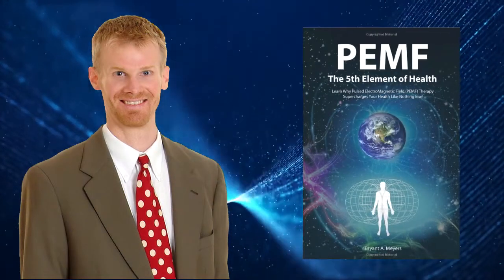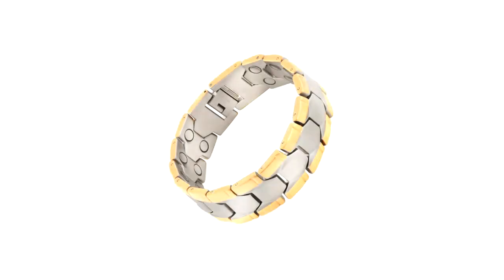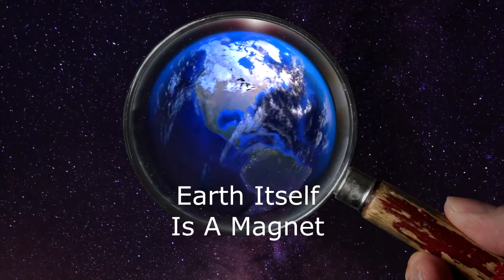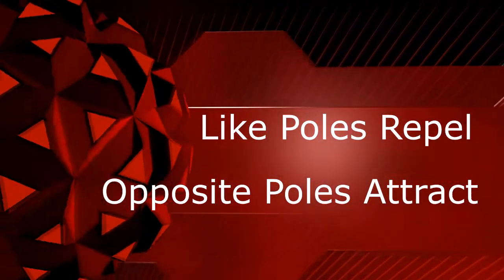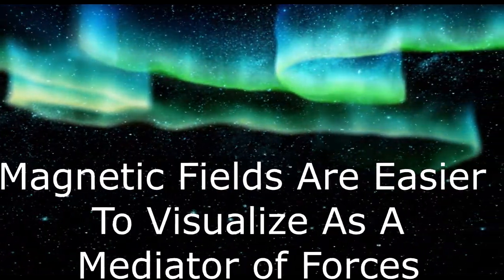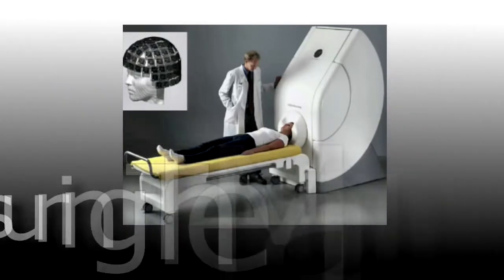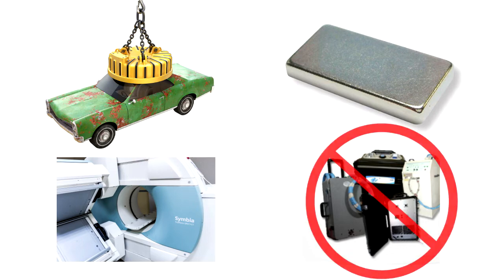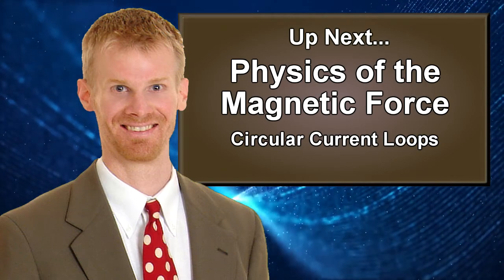PEMF Basic Science - (Physics Review) MAGNETISM Part 4 of 8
I will offer you scientific advice, based on 24 years of experience  in energy medicine and owning, researching,  and using just about every PEMF device available in the U.S.

PEMF Devices I own:
IMRS 2000 / Omnium 1
BEMER Professional w/ Bpad and Blight.
QRS 101w/ PEN
OMI
VASINDUX home and professional (both)
Healthyline/Healthwave w/ PEMF and Red light!!
Amp Coil
Earthpulse
Somapulse/ICES
MAS/Sedona Wellness
Biobalance
Medithera
Mantra Coil
Qi Coil
And more!!
I also have access to High Intensity Units like Pulsecenters Units, PEMF 120/Magnawave, PEMF 8000, Teslafit and others. (All of which I do not recommend)

For a preview of future modules check out
(Real Physics of PEMF Section).
NOTE: This is all still a very rough draft. OUTLINE BELOW. When it is finished (projected May 2019) there will be close to 20 videos making it THE MOST comprehensive PEMF Science series available online.

Course Outline:
Video 1 - Introducing Electromagnetism: Forces, Energy, & Waves
Video 2 - Electrostatics - Charges at Rest (Electric Charge, Coulombs Law & Gauss's Law)
Video 3 - Charges in Motion Part 1 (Simple Circuits, Voltage and Capacitance)
Video 4 - Magnetism Part 1 (Intro to Magnetism, Magnetic Forces and Magnetic Fields)
Video 5 - Magnetism Part 2  (Lorenz Force Law, Biot Savart Law, Ampere's Law &  Exposing the Really Big Lie in PEMF!!!)
Video 6 - Faraday's Law of Induction & its Many Applications to PEMF Therapy
Video 7A - Maxwells Equations (Summarizing Everything Electrical, Magnetic & Electromagnetic)
Video 7B - Maxwells Equations (Light, Electromagnetic Waves & Different Forms of Energy Medicine)
Video 8A -  The Physics of Resonance and Magnetic Resonance Stimulation
Video 8B -  Magnetic Resonance in PEMF (Most Important Video!!)
Video 9 - Signal Processing
Video 10 - Scientific Buyers Guide

Companion Book after course is done to be released in 2020!!